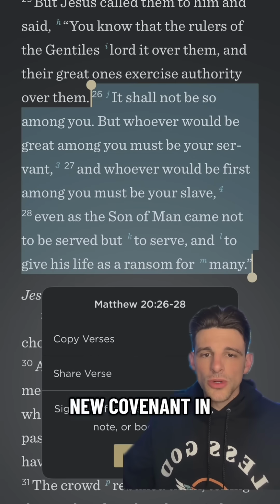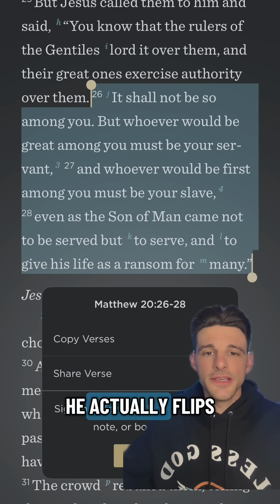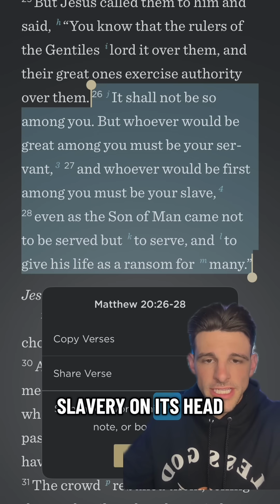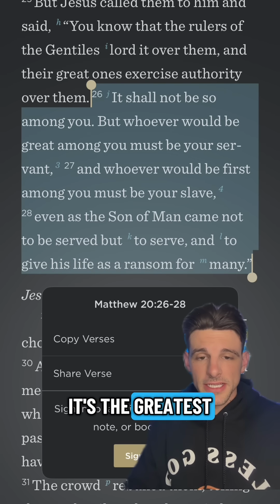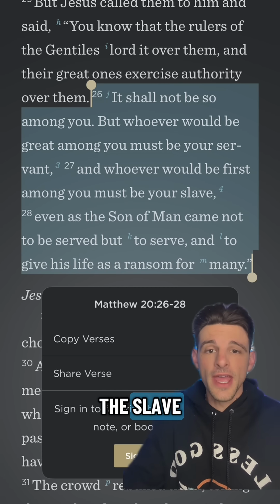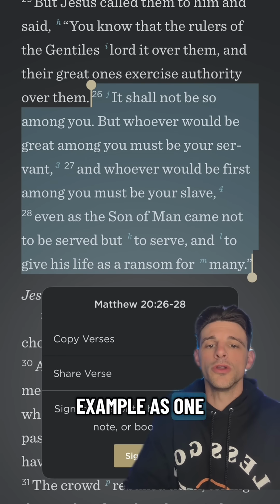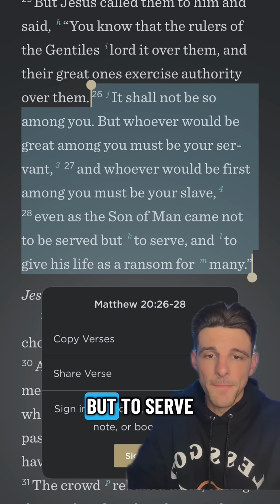Does the Bible condone slavery?